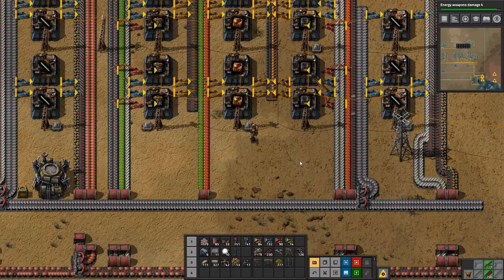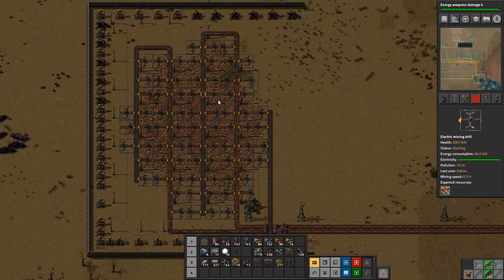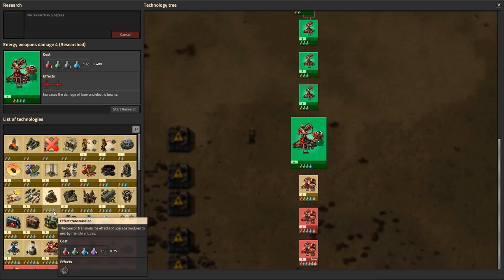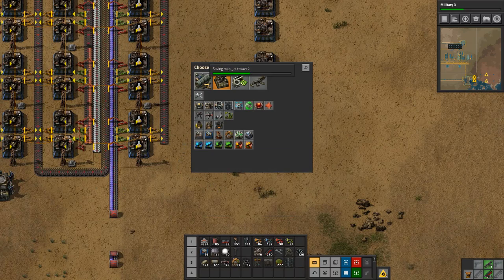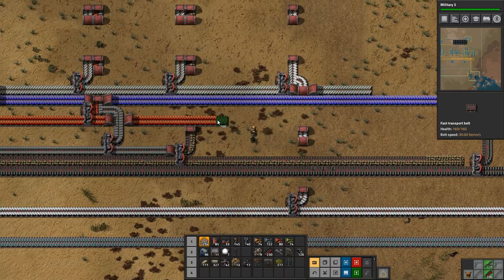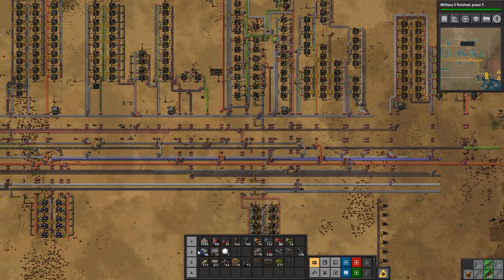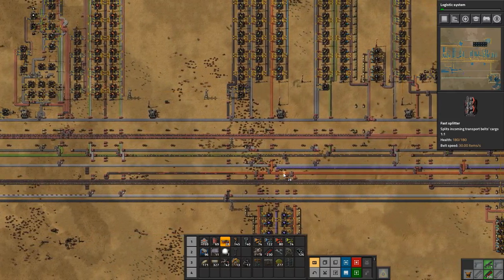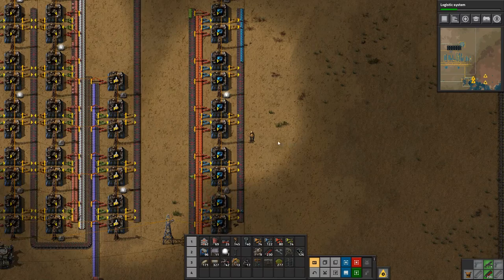Factorio 0.17 Vanilla Ep37 - Speed Modules - Gameplay, Lets Play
We slowly start getting a few Speed Module 1s being made...